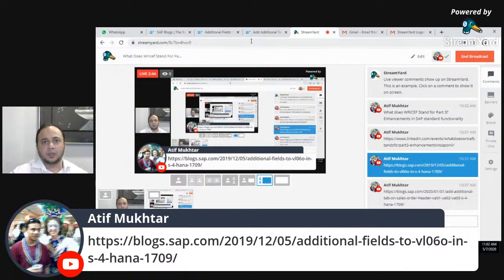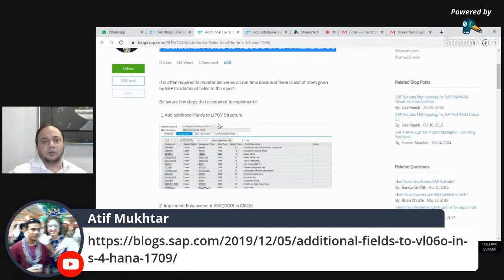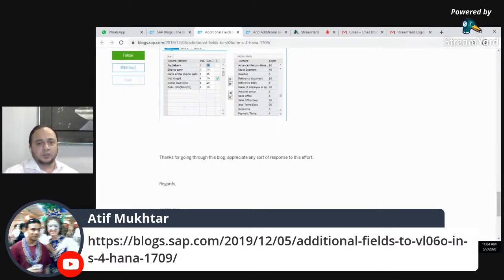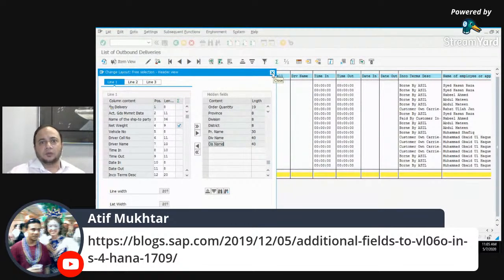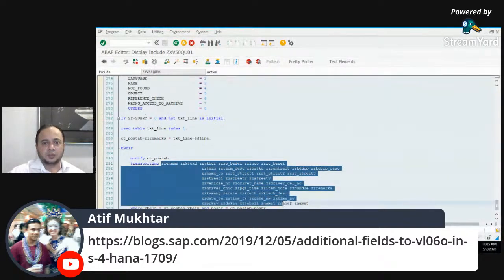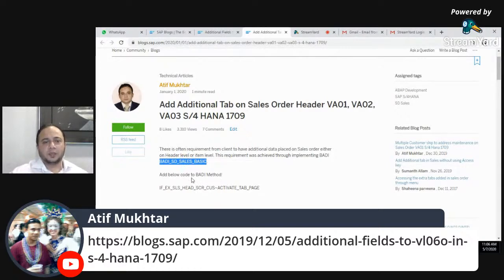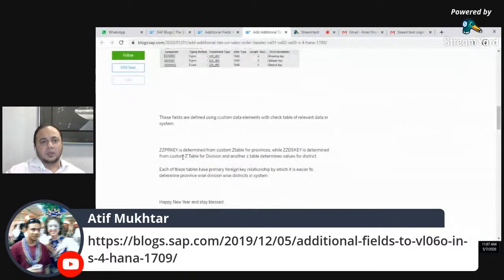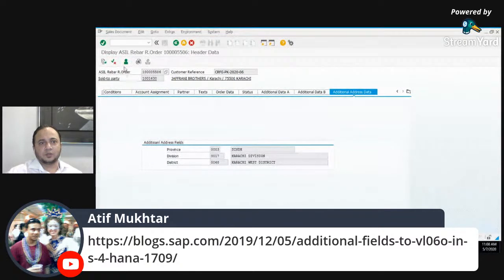What Does Wricef Stand For Part 3? Enhancements in SAP Online Training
The enhancement is a concept of adding your own functionality to SAP's standard business applications without having to modify the original applications. To modify the standard SAP behavior as per customer requirements, we can use enhancement framework.